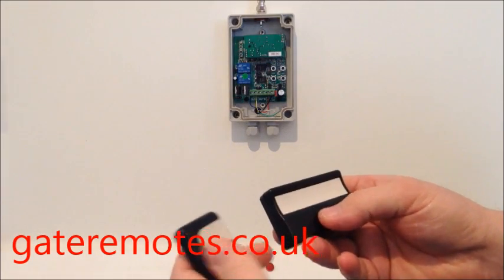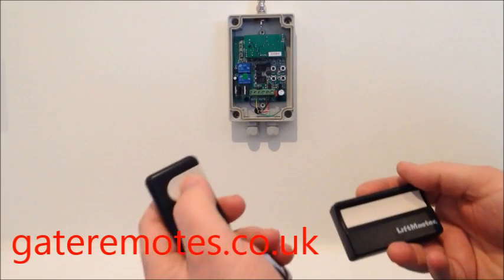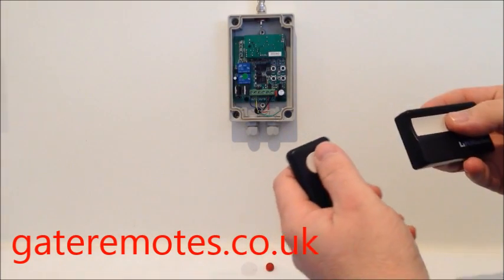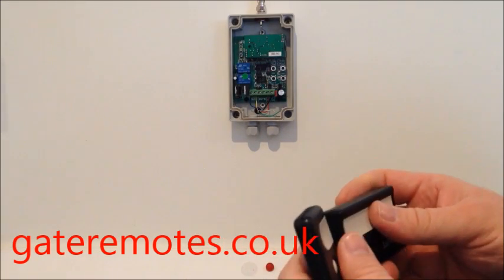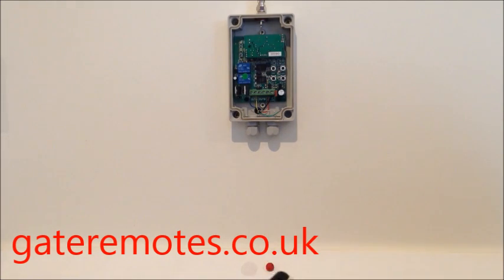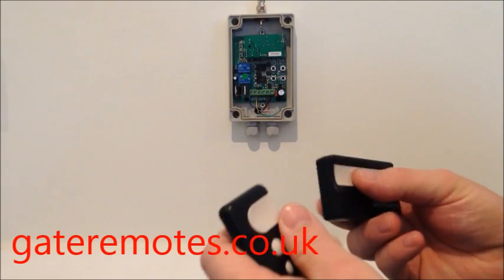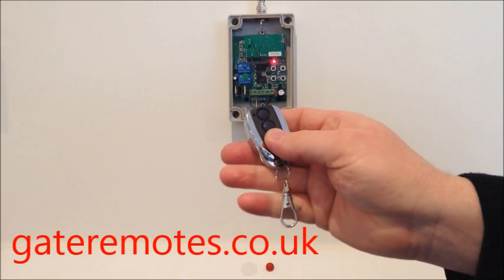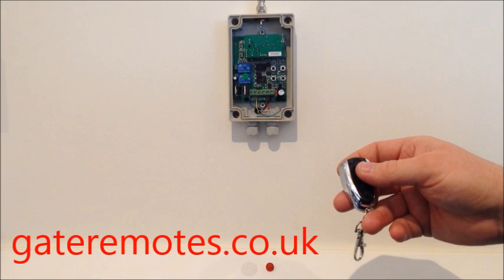Programming a TXMulti to a LiftMaster 433OE & 4335E Garage & Gate Remote Control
Programming procedure for a TXMulti to a LiftMaster 4330E & 4335E garage door or gate transmitter.

Buy from the extensive range on our website or give us a call on 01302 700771